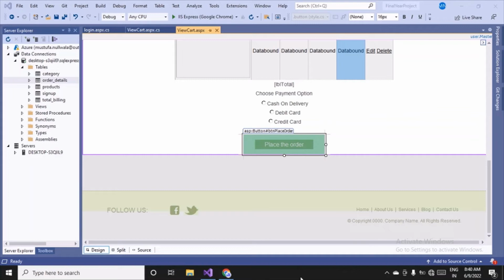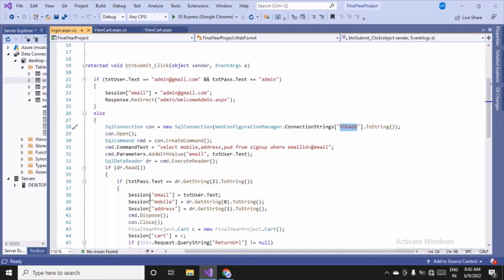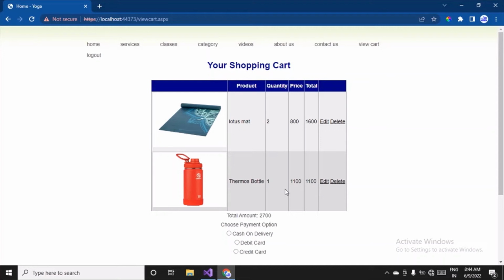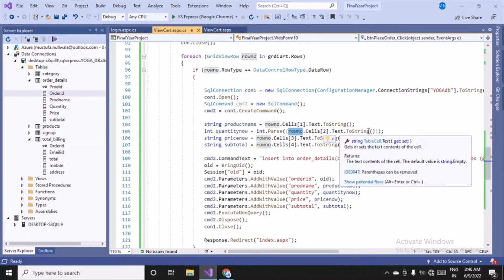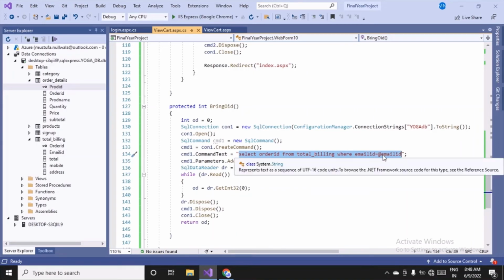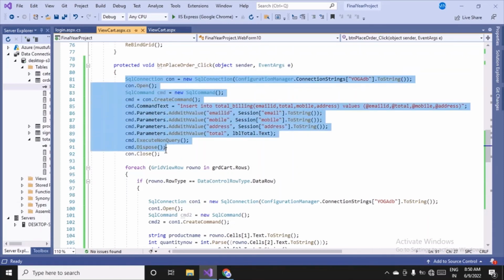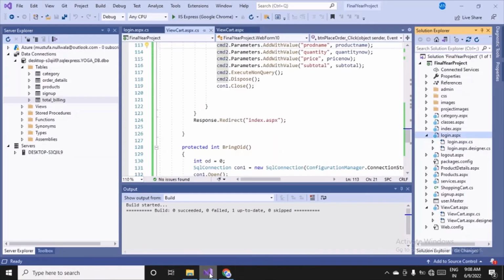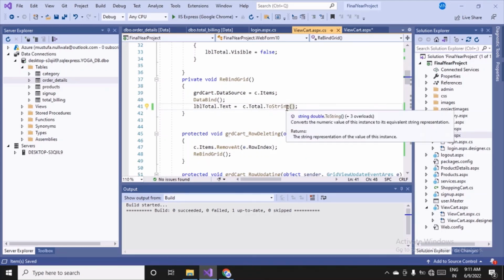30 - Purchase the Order Part II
In this video, I have demonstrated Purchasing the Order Part II